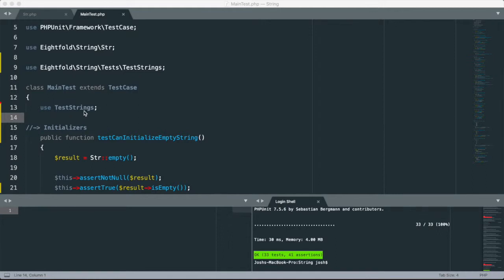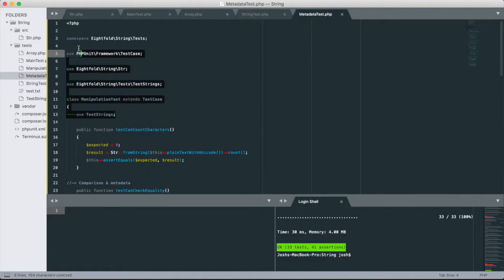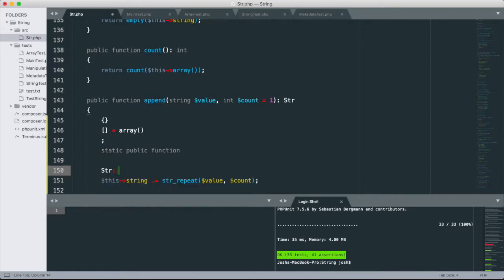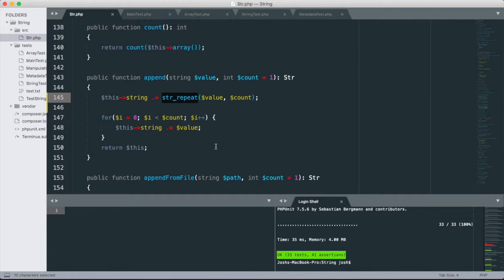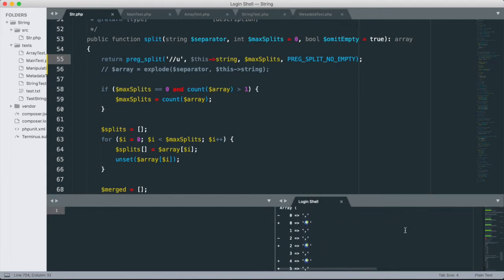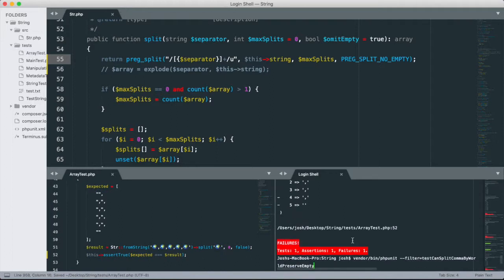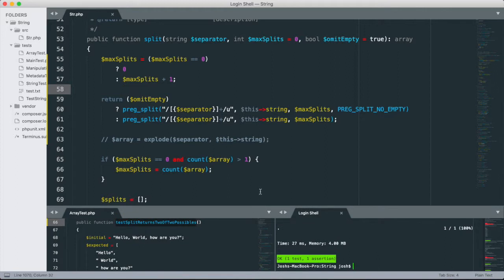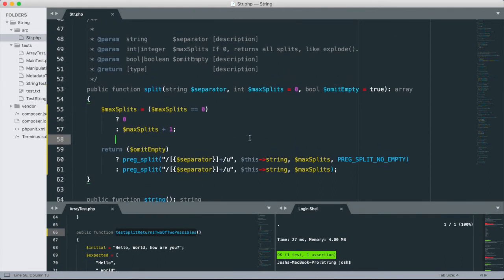PHP String Class 10: Why TDD? Syntax & Semantics - advanced beginner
Standard libraries as abstractions for base language capabilities. Update Split to use regular expression and ternary operators. Running into problems due to composite multibyte characters.

Why TDD?